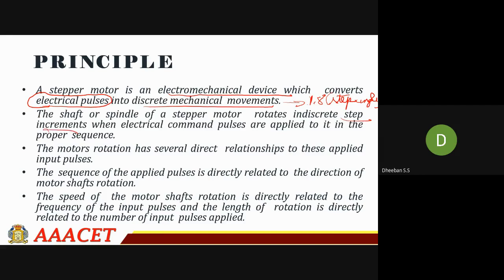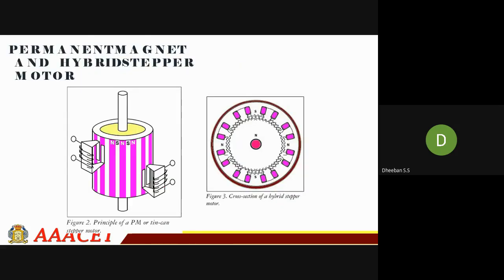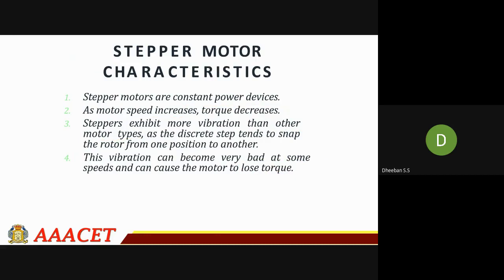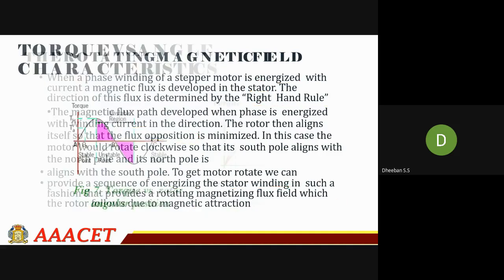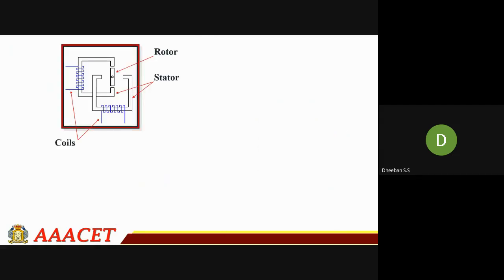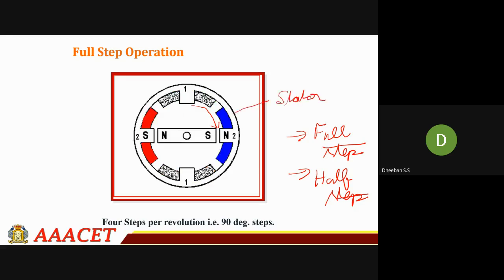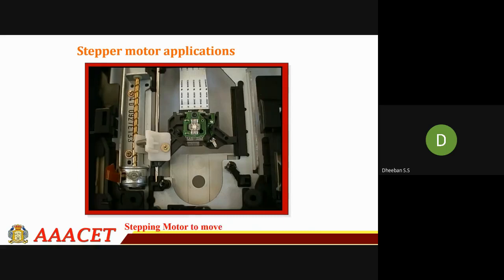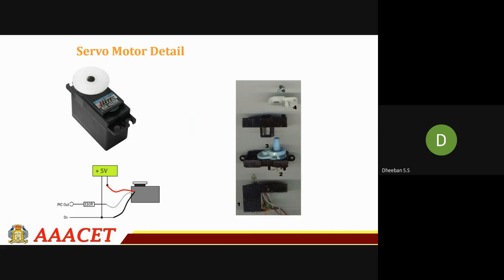Lecture 10 Stepper Motors | Unit 4